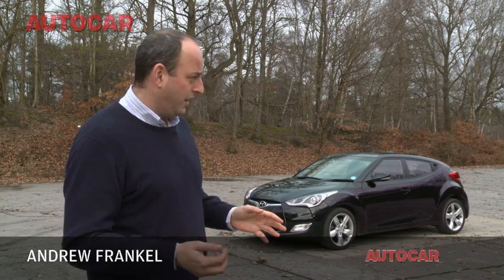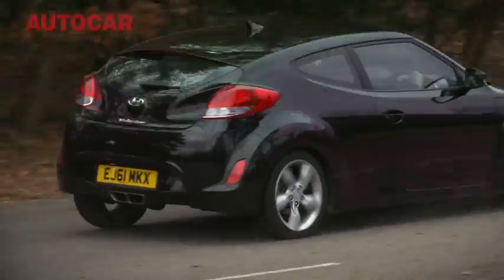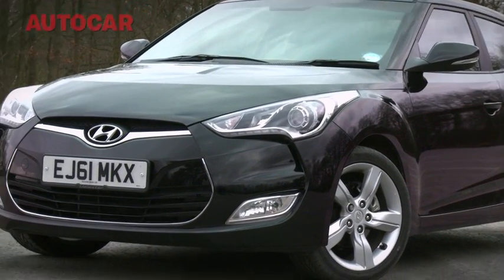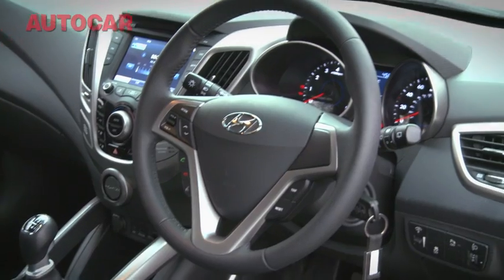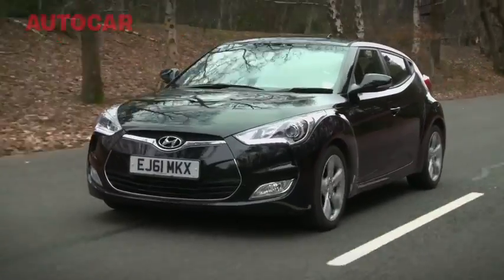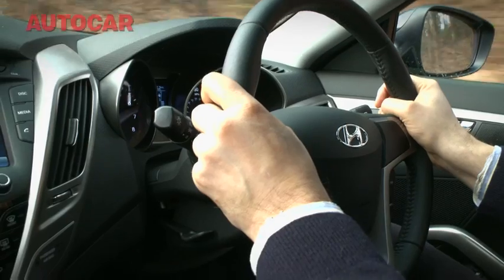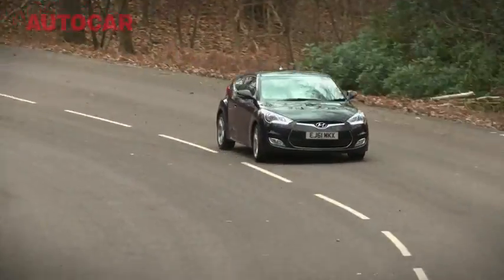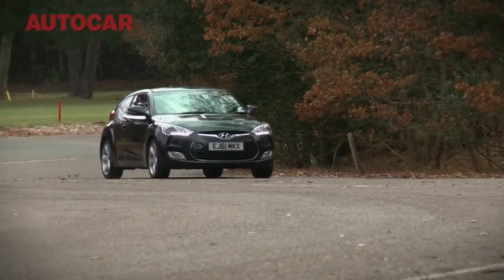Hyundai Veloster video review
The new Hyundai Veloster is the most radical model to appear in the Korean maker's UK range since the Mk1 Coupe. Can the quirky Veloster compete with the established rivals?